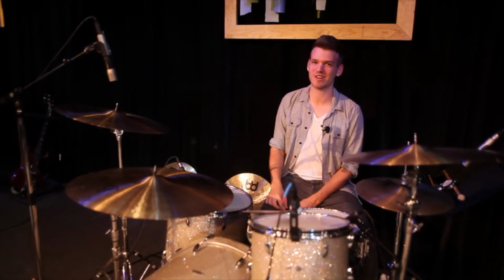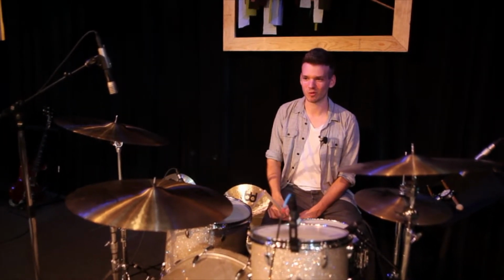Part 4 | Medium Tempo Songs